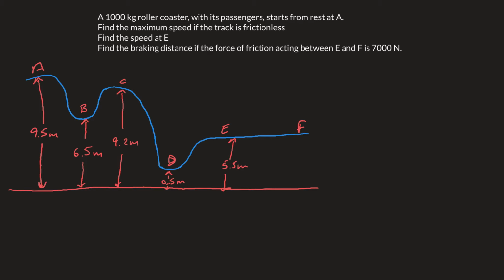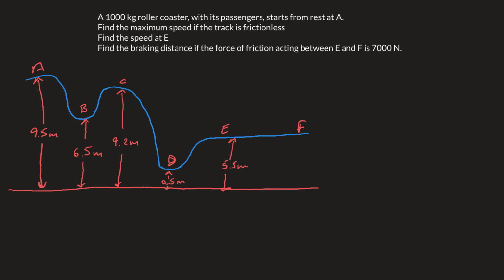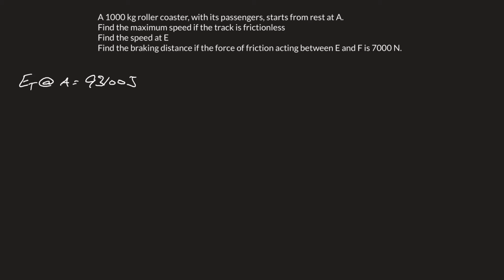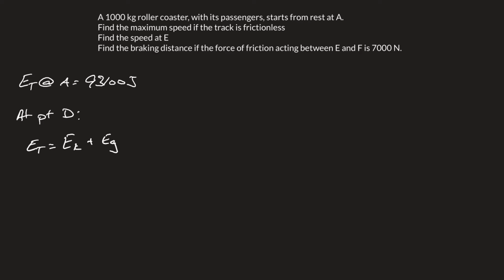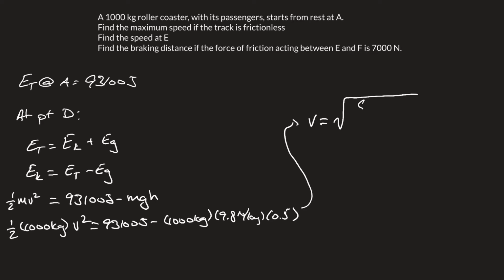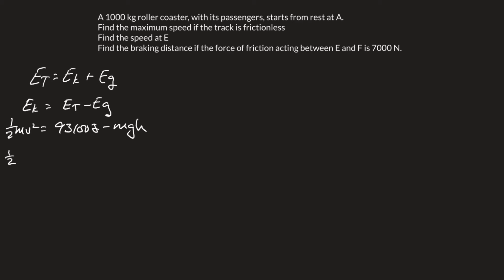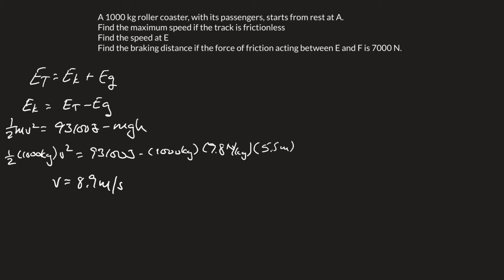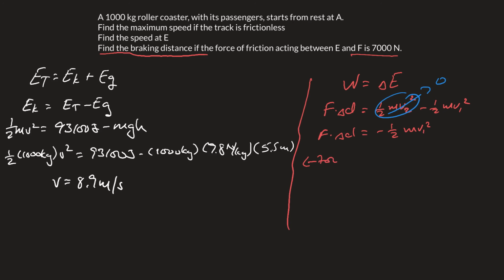Conservation of Energy Ex 2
Apply the conservation of energy to a rollercoaster.